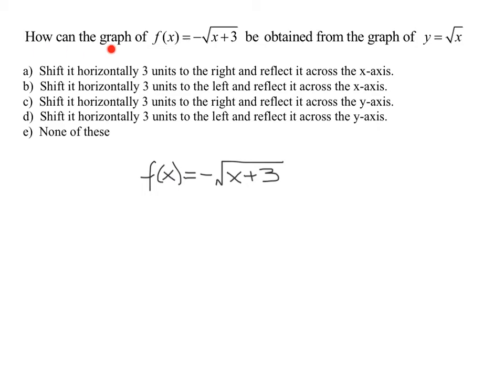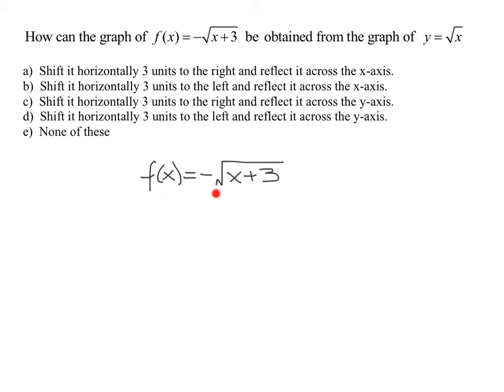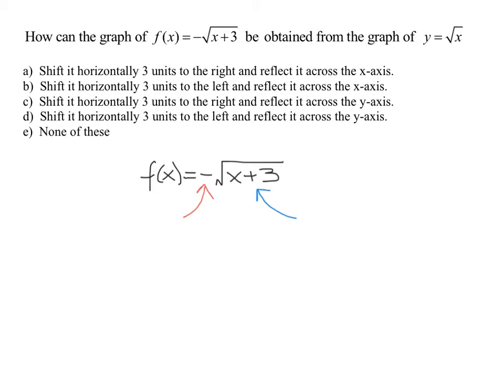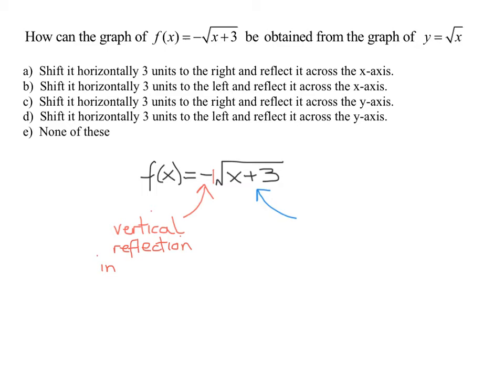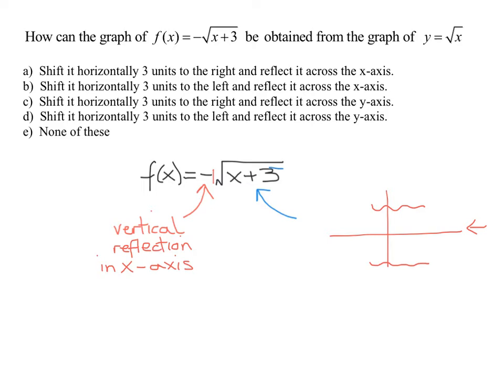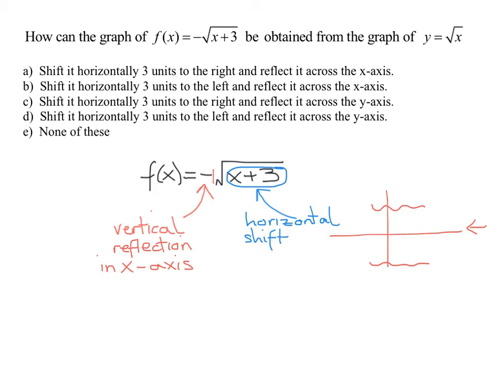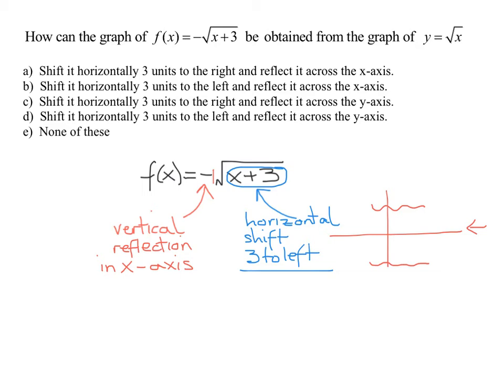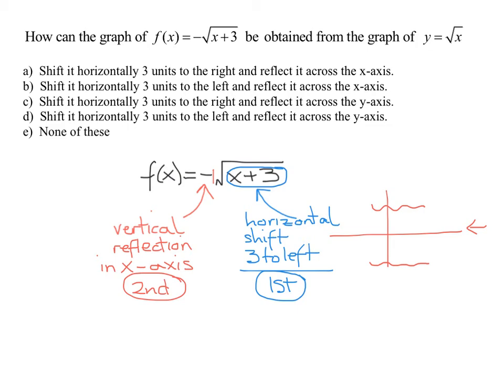Describe Transformations for a Square Root Function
The function f(x) = -Sqrt(x+3) is analyzed to find which transformations are needed to convert the parent graph of y = Sqrt(x) into f(x).  The transformations found are a horizontal translation (shift) left 3 units followed by a vertical reflection in the x-axis.

Timestamps
0:00 Introduction
0:36 Vertical Reflect in x-axis
1:34 Horizontal Shift Left